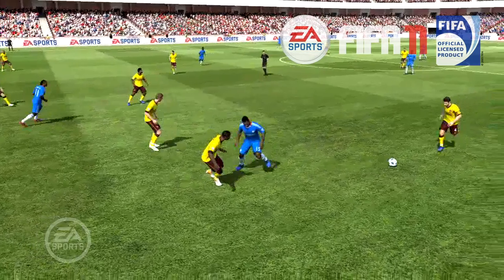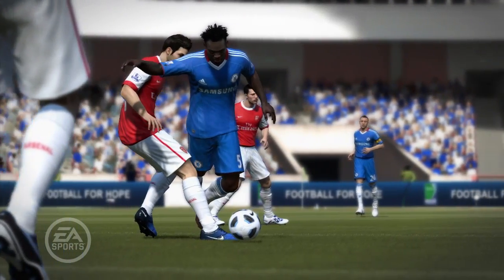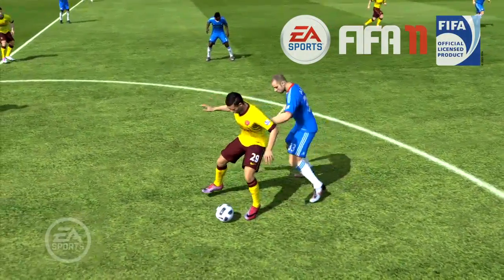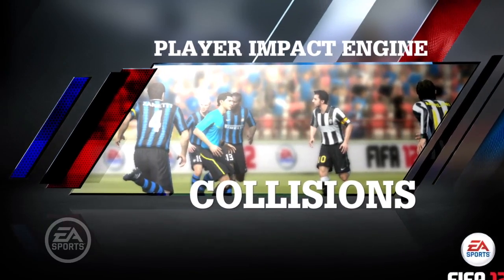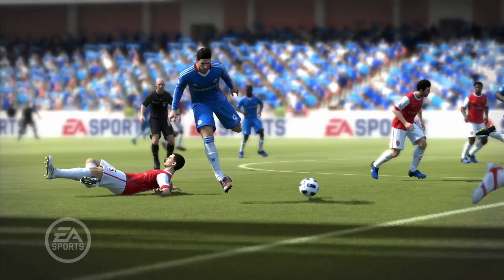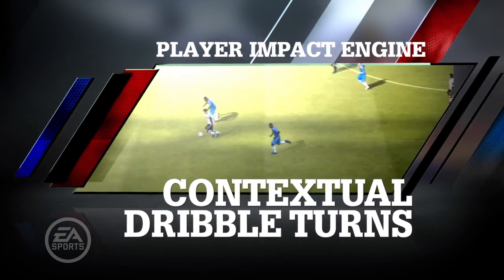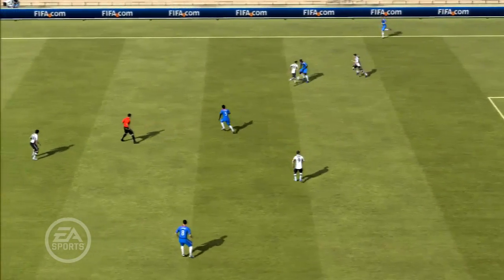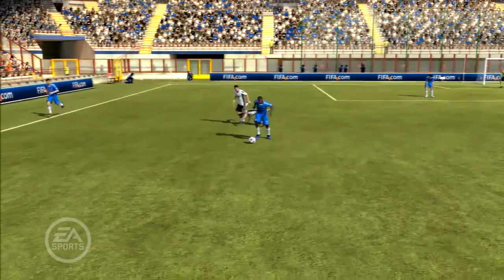FIFA 12 Player Impact Engine Producer Video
After the first Impact Player Engine Trailer we've already got a good glimpse of how the new physics work. Now the senior FIFA 12 gameplay producer explains exactly how the new feature affects the game.